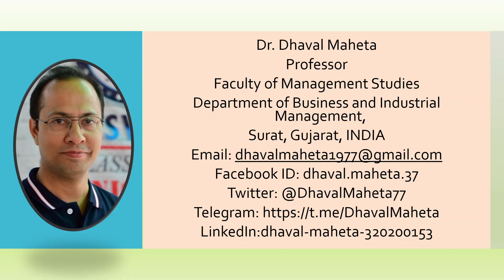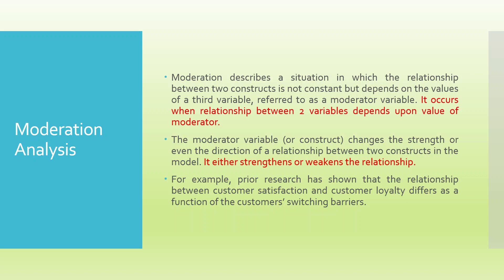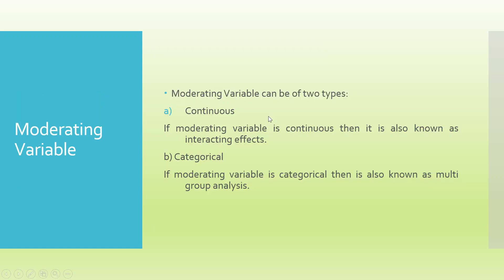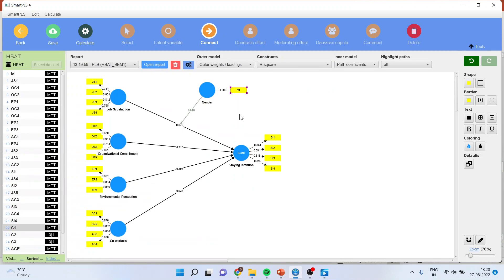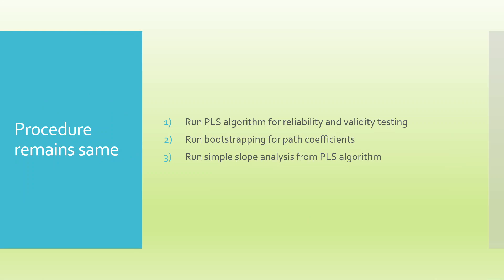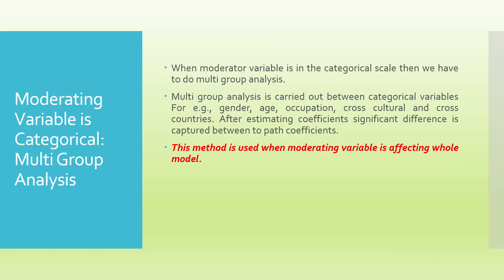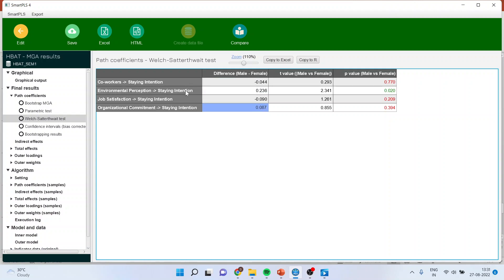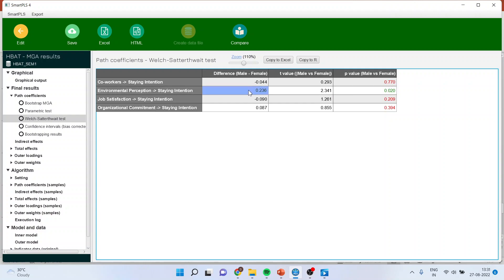14. Moderation Analysis (Categorical Variable) in SmartPLS-4 || Dr. Dhaval Maheta